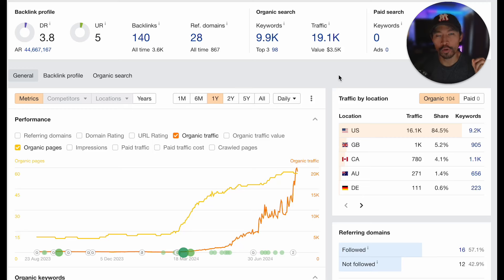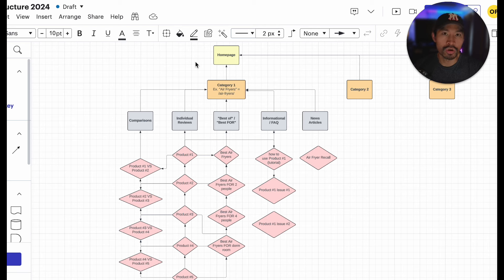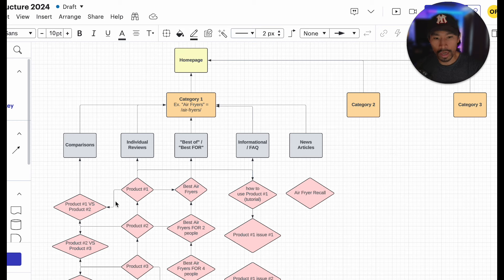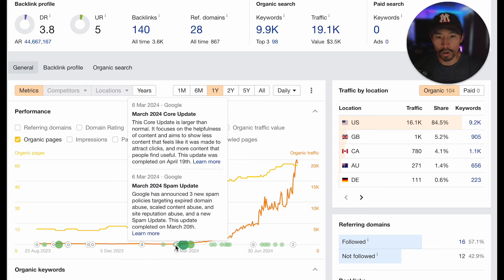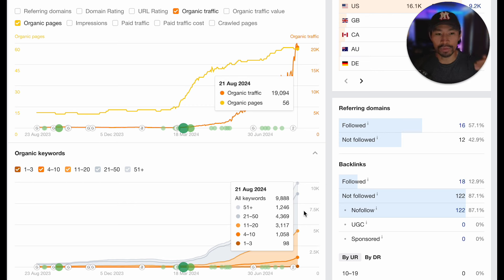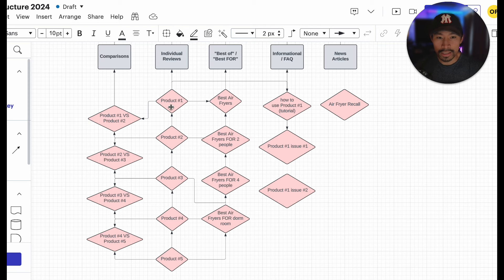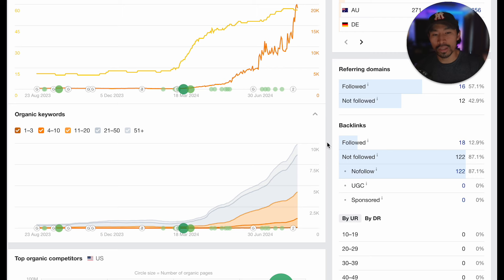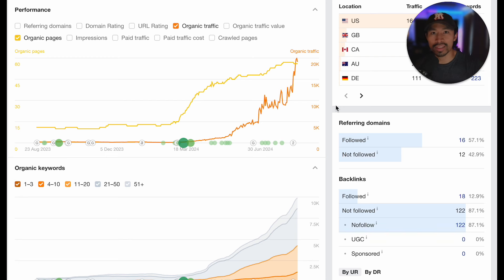This Google SEO Strategy is CRUSHING IT in 2024! (Tutorial)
This Google SEO strategy is absolutely crushing it in 2024. Follow this blogging tutorial to crush your competitors and get MORE results with LESS effort, even after the latest Google algorithm update (August 2024 Core Update).